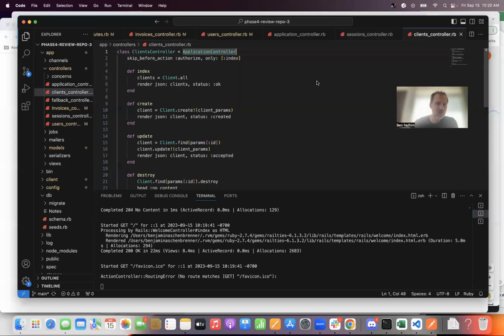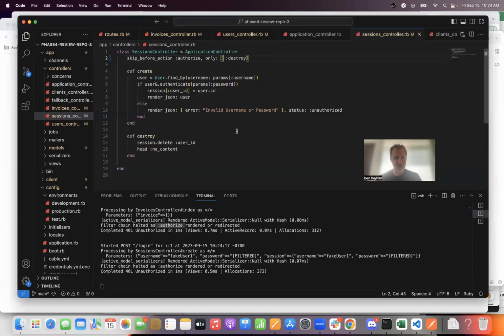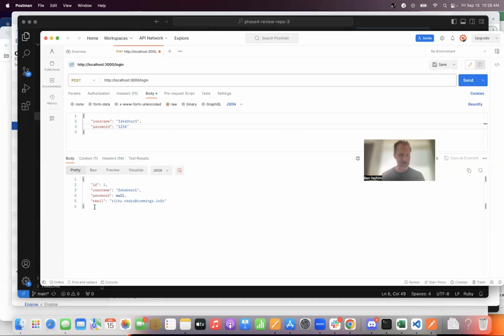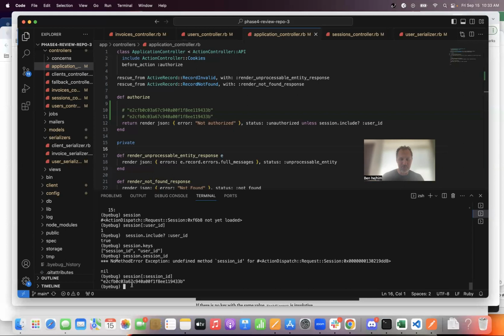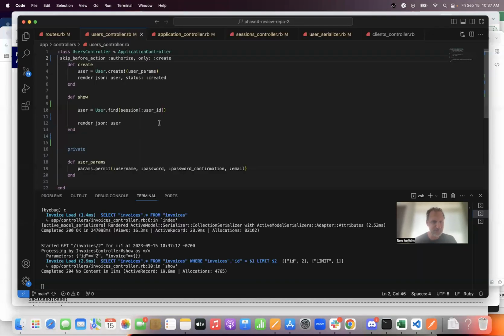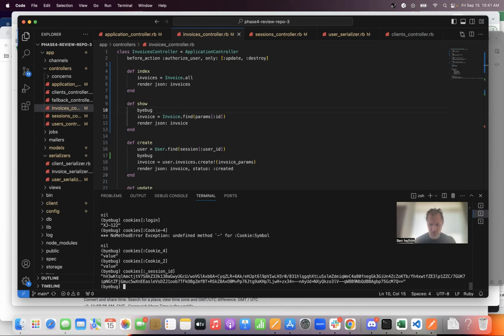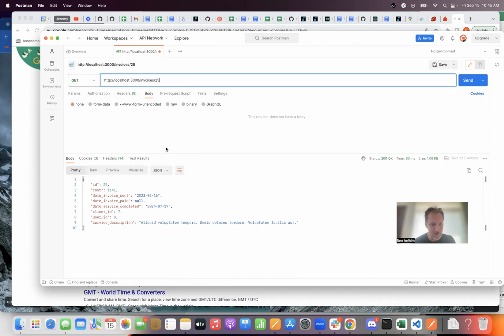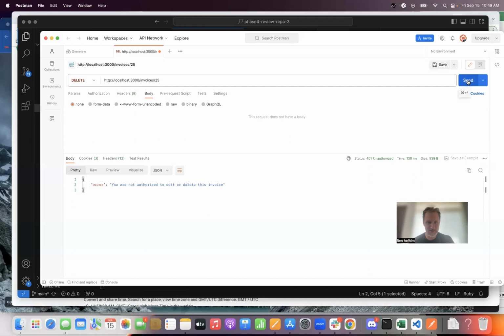Deep Dive Into Authorization in Rails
A little exploration of authorization and authentication including cookies and the session hash